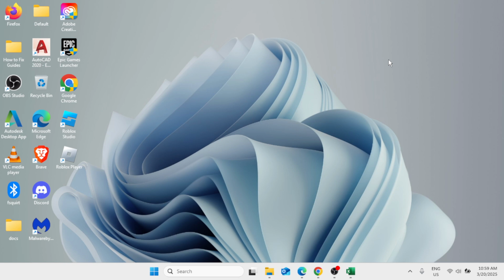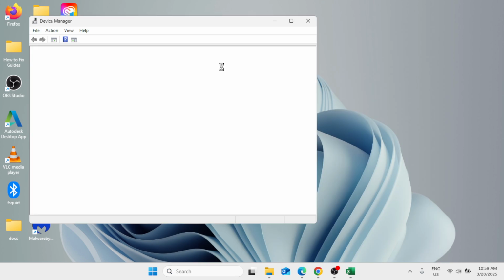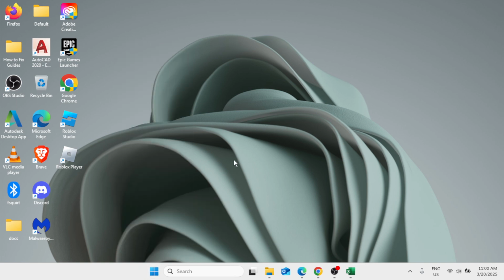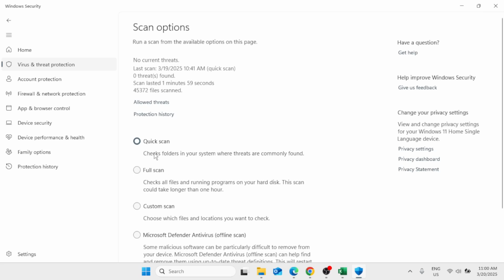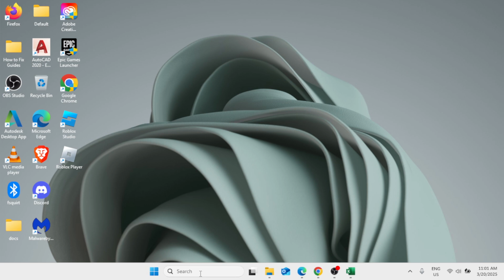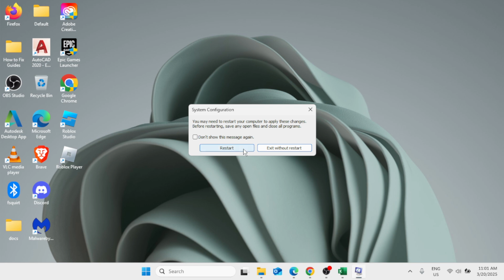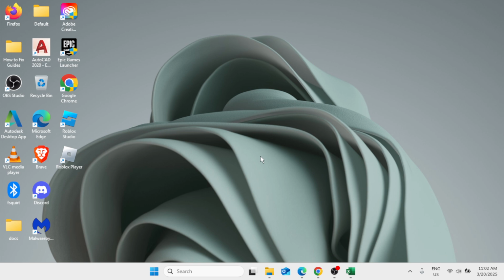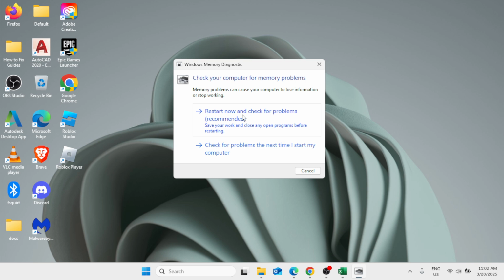How to Fix Windows Display Errors GUIDE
Windows display errors can be frustrating, but this guide has the solutions you need! We’ll walk you through practical troubleshooting steps to fix common screen issues. Whether your display is blurry, stretched, or flickering, this video will help you restore clarity. Follow along and get your screen working perfectly again!